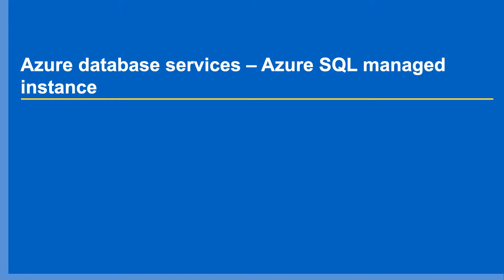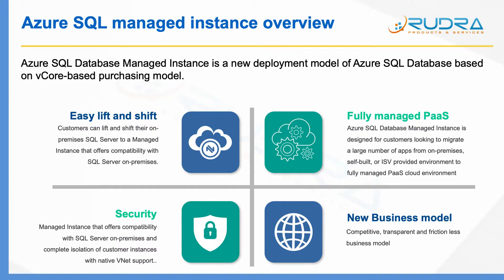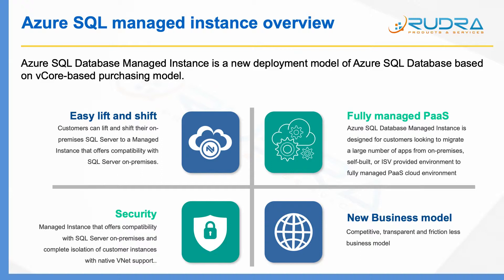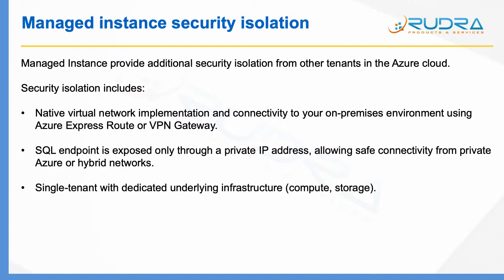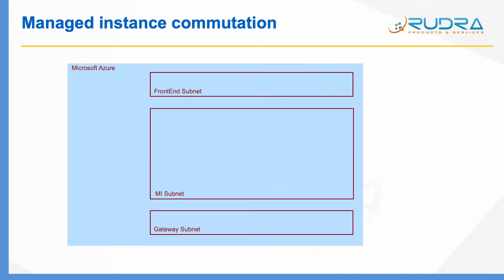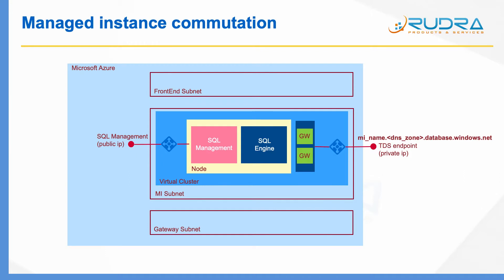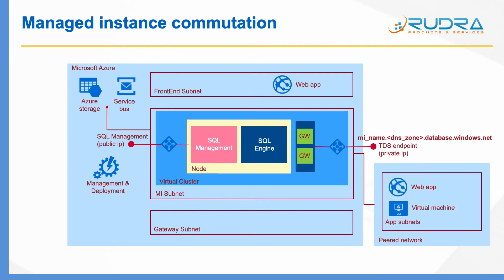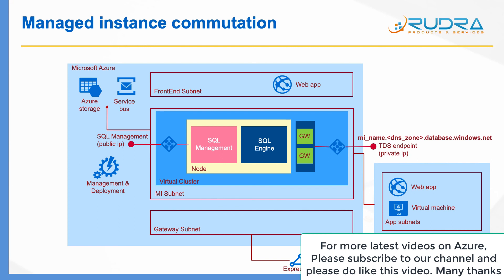Azure SQL Managed Instance overview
By the end of this lecture, you will gain understanding of Azure SQL managed instance, its structure and communication patterns.